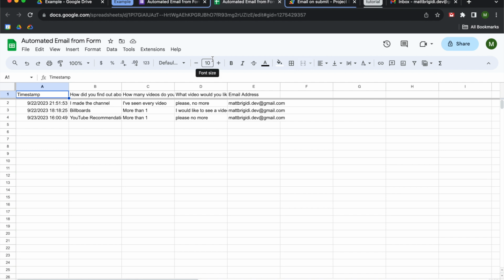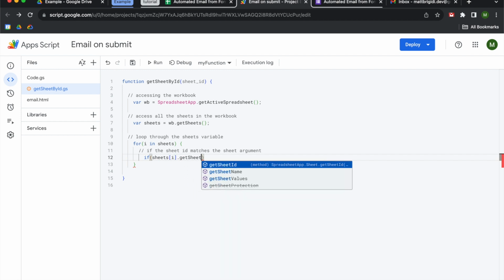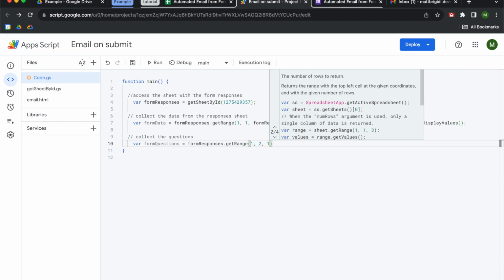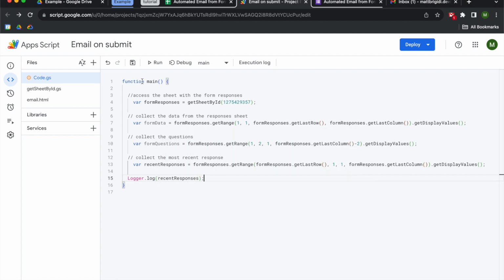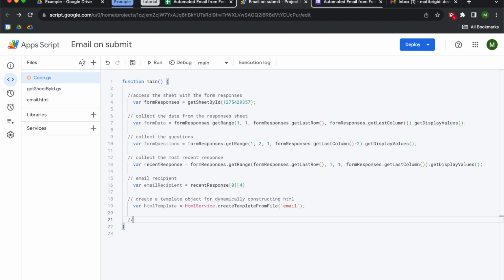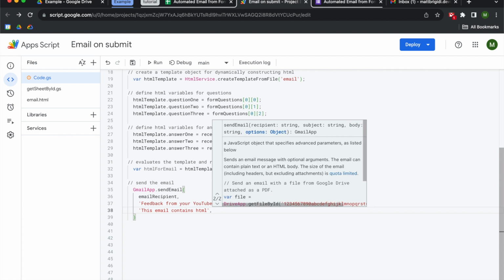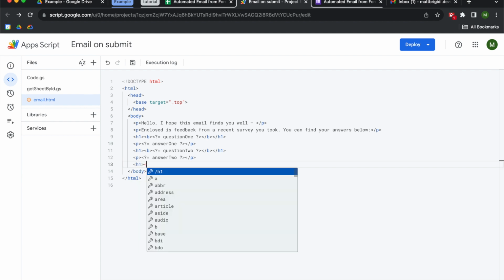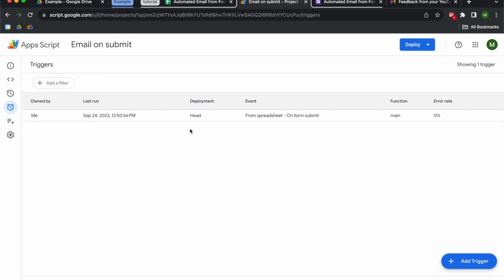Automate emails with Google Forms and Google Apps Script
This Google Apps Script tutorial video will teach you how to automate emails using onForm Submit with a Google Sheets workbook and a Google Form.

The begins with a short demo, which will show you what the end product will look like. We'll begin by setting up our files in the Google Apps Script environment. The getSheetById() will be created — you can learn more about that in the video linked below — followed by the composition of our main function.

After accessing the data from our workbook, we will connect the code file to the html file and then write some html. We'll conclude by setting our onForm Submit trigger followed by a concluding demo.

Sorry about the funny error at the end — after I finished recording I realized I entered my email "@google.com" instead of "@gmail.com"!